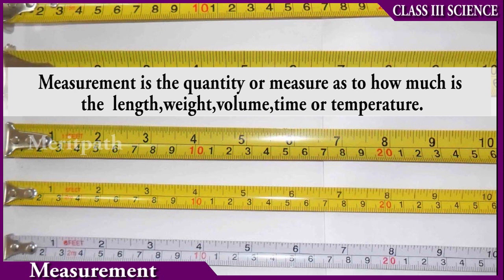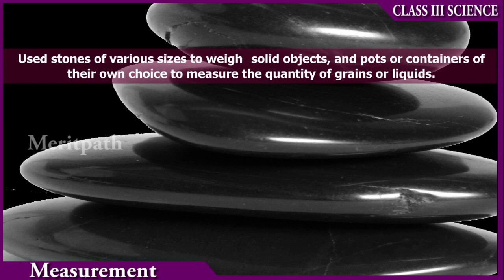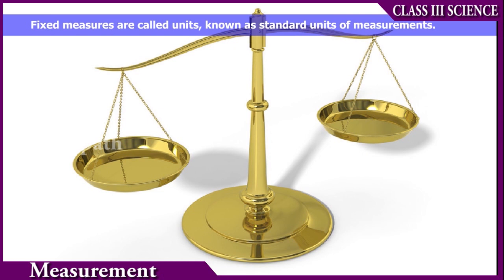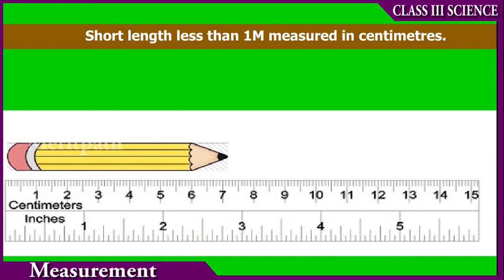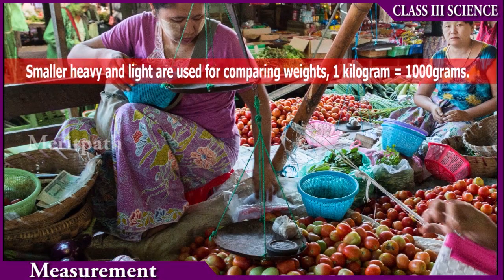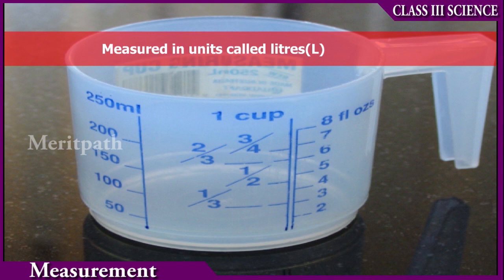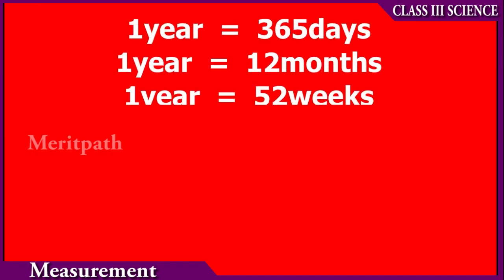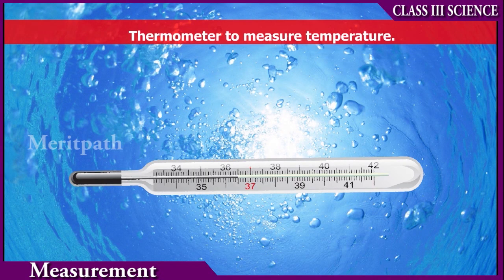class III Science Measurement